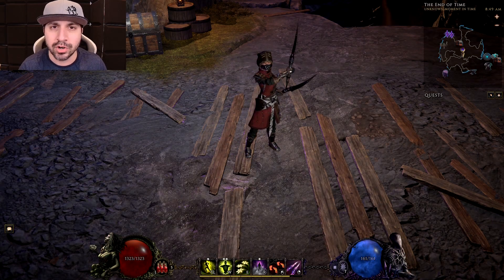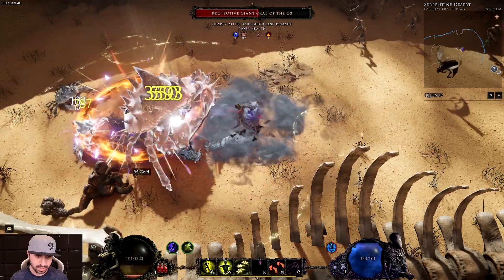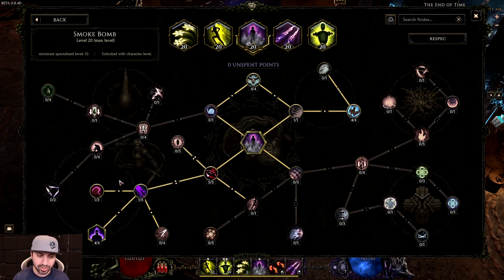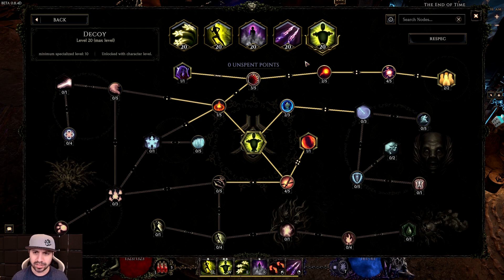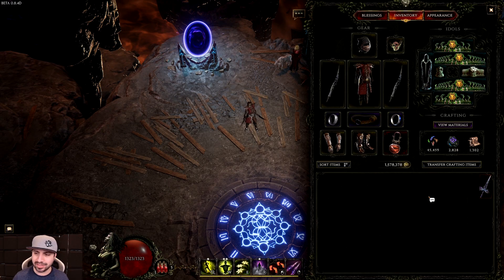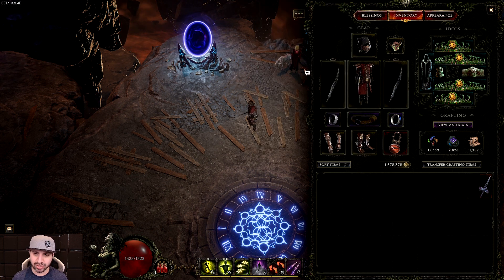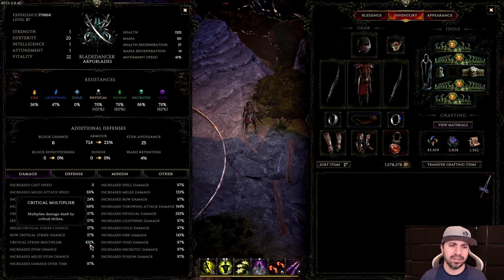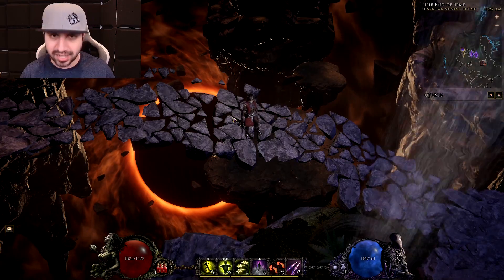Last Epoch Advanced Bladedancer Umbral Blades Build Guide! 0.8.4 Ready! Pure Chaos Awesomeness! CRIT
Time Stamps:
0:00 - Umbral Blades Build Guide
0:10 - Intro
0:45 - Gameplay
3:37 - Shurikens
4:13 - Shift
4:39 - Smoke Bomb
5:36 - Umbral Blades
8:10 - Decoy
9:20 - Passives
10:57 - Idols
11:35 - Gear
13:43 - Character Sheet
17:19 - Wrap Up